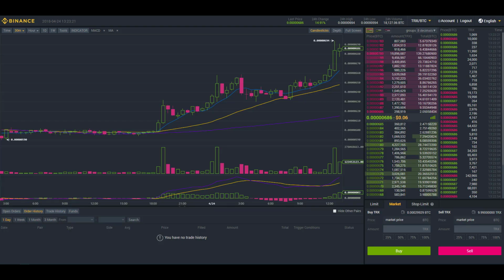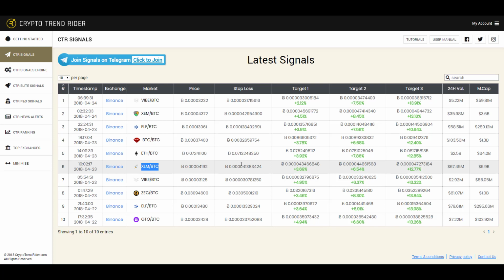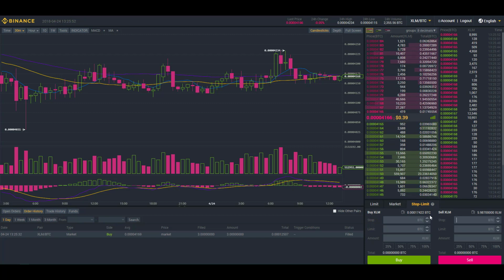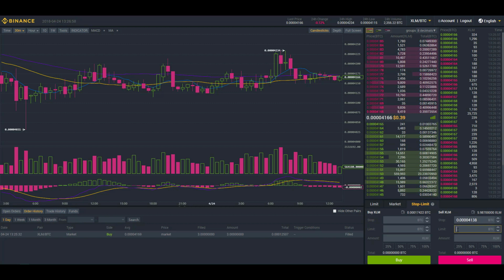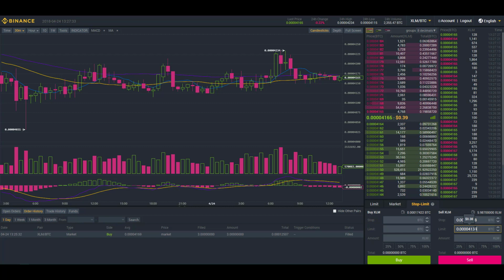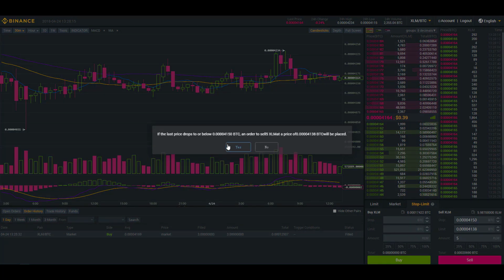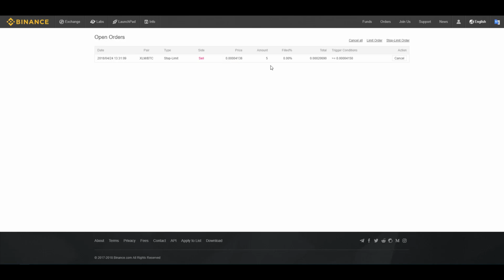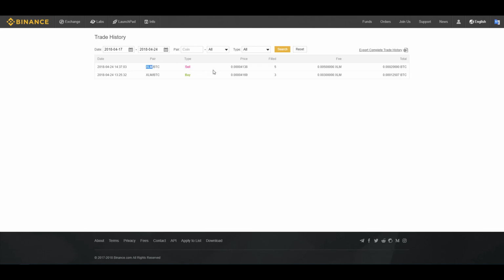How to use StopLoss with CTR Signals on Binance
After placing a buy order its possible to place a stop/loss order in most exchanges, on binance its called stop limit which basically is the same and allows another layer of limit which is the final price you wish to sell at so you wont get stuck on hold.